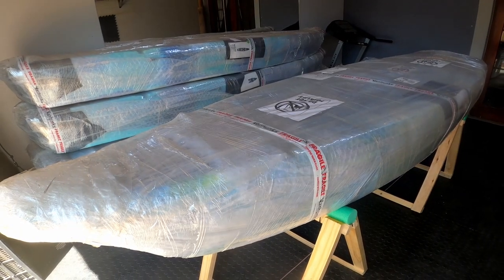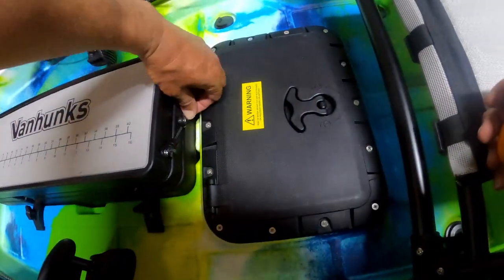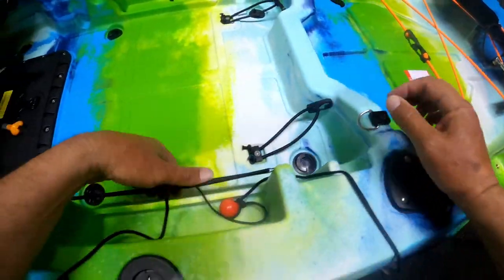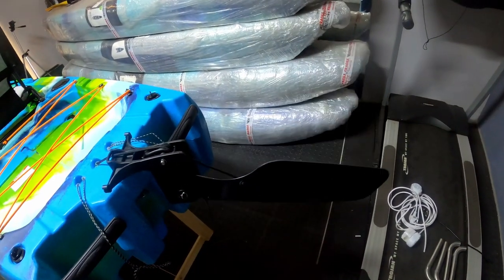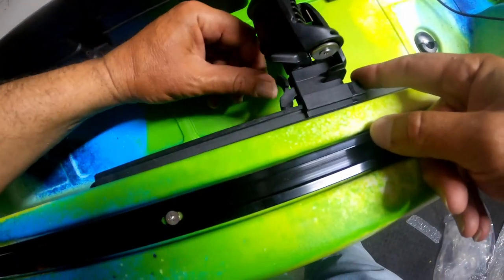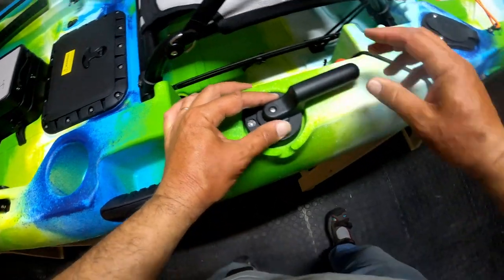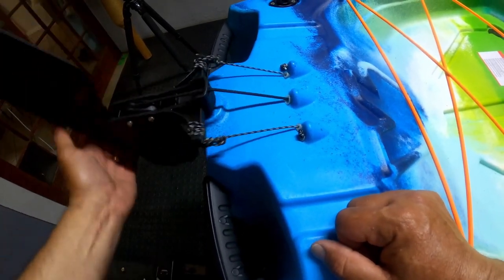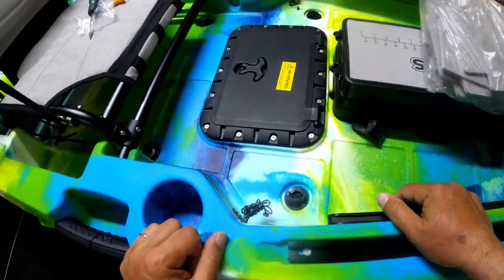VANHUNKS PIKE KAYAK UNWRAPPING, RUDDER INSTALL AND SETUP.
VANHUNKS KAYAK UNRAPPING AND ISTALLING THE RUDDER AND GENERAL WALK THROUGH. JOIN ME IN THE UNBOXING OF THE VANHUNKS PIKE 9.8 SIT ONTOP KAYAK
FOR SALES OF VANHUNKS KAYAK OF DIFFERENT MODELS CONTACT FEEL GOOD FISHING WITH HENKO AT 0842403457.